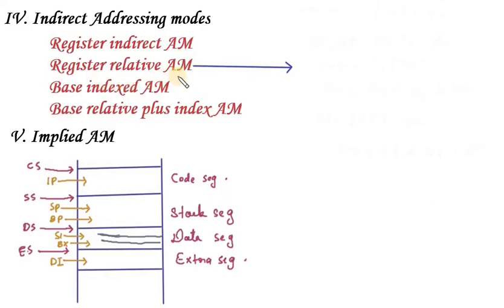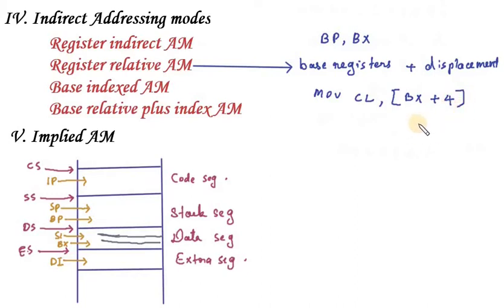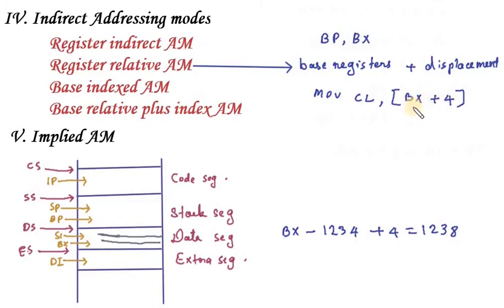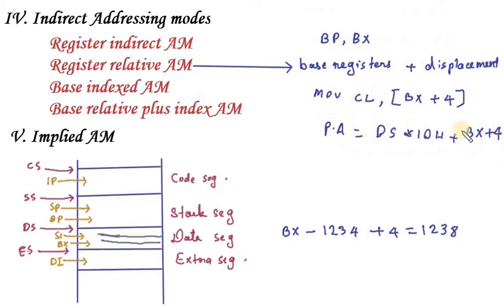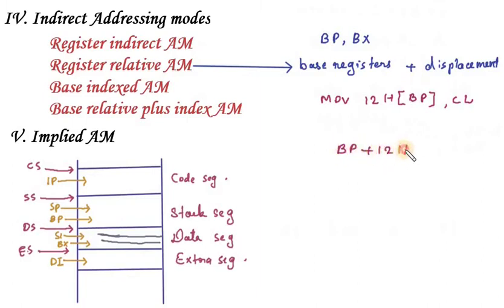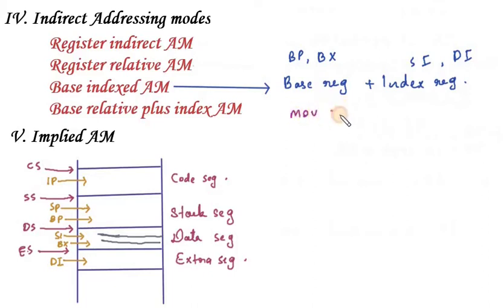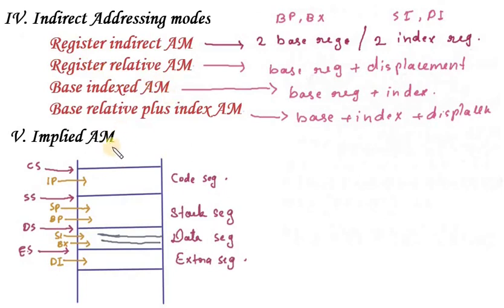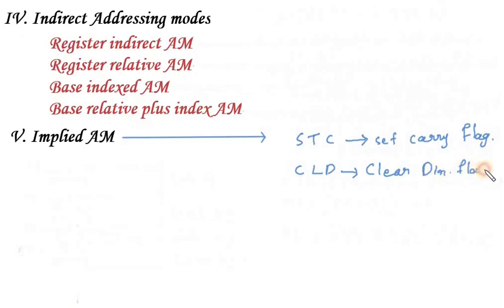Addressing modes of 8086 l Part 3